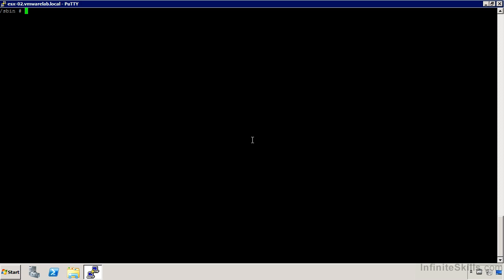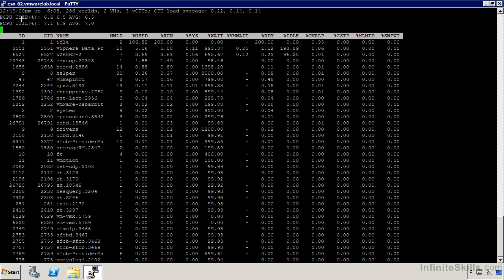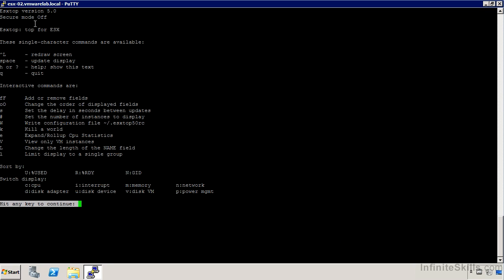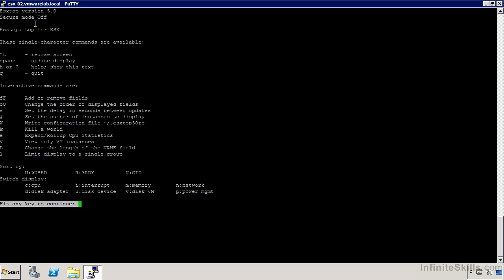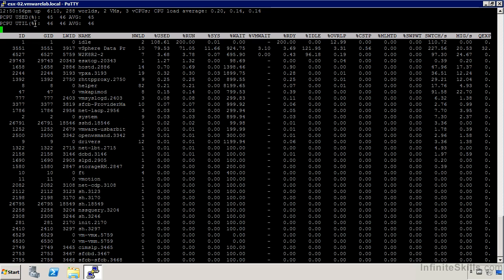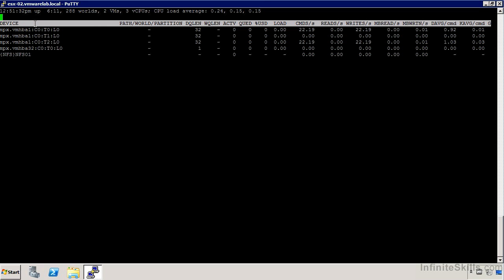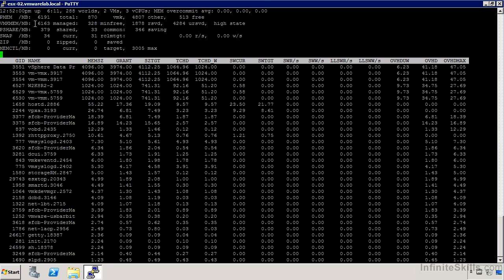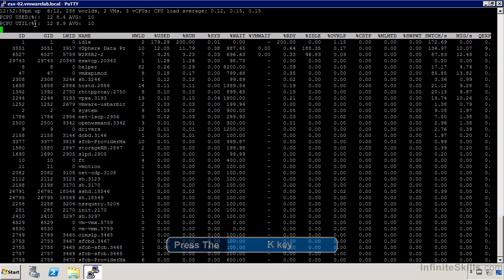0802 Using ESXTOP